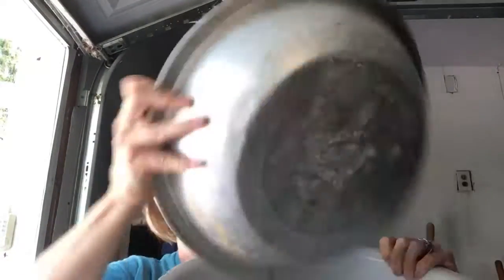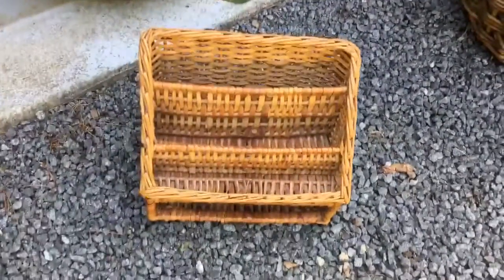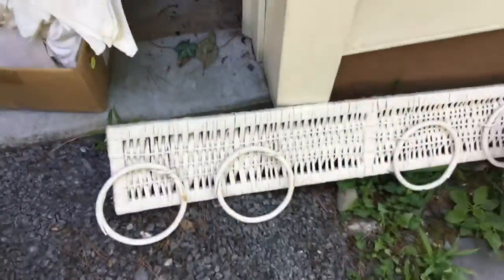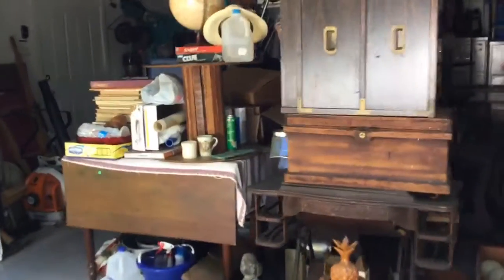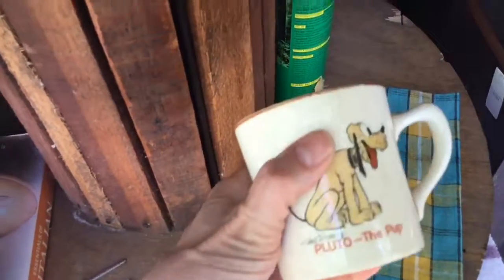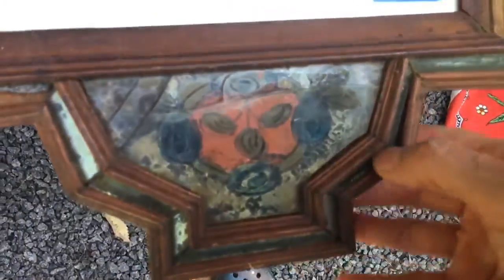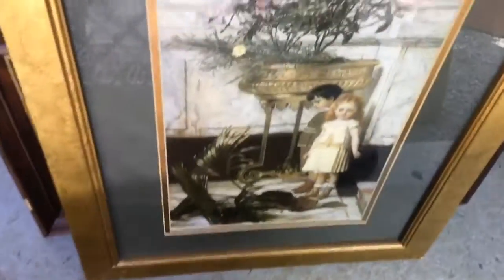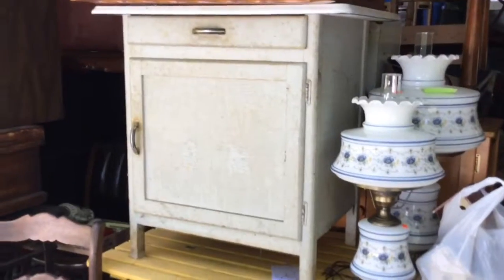I’m brand new! Estate sale haul for my vintage booth.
Hear my Kentucky twang. Hope I can improve with next post.